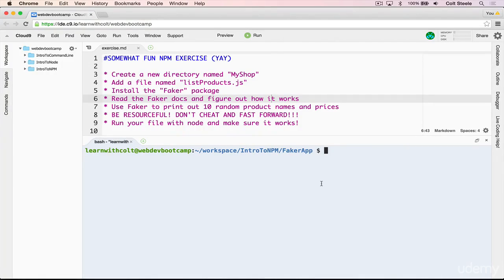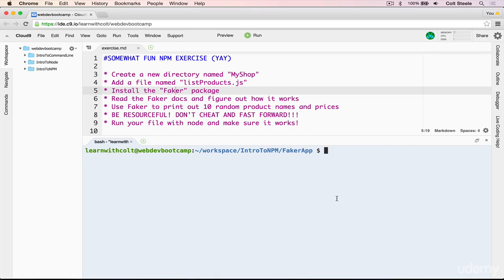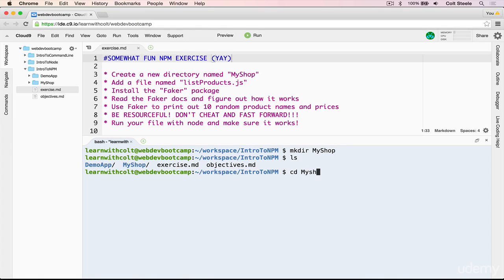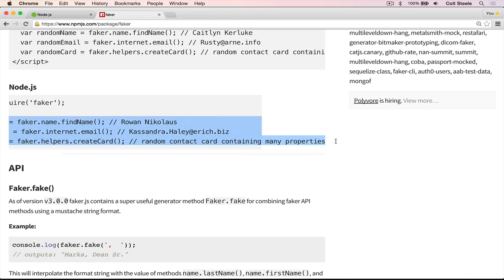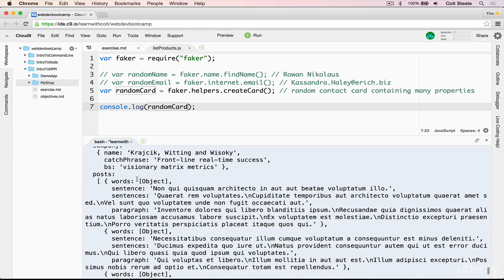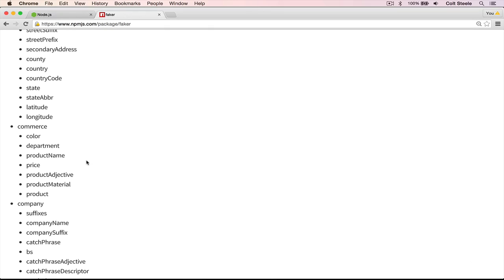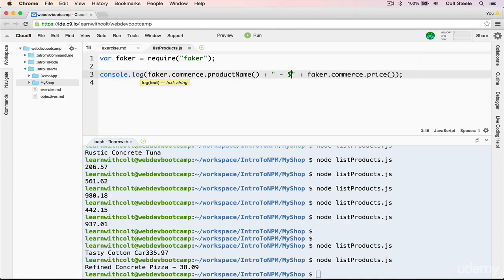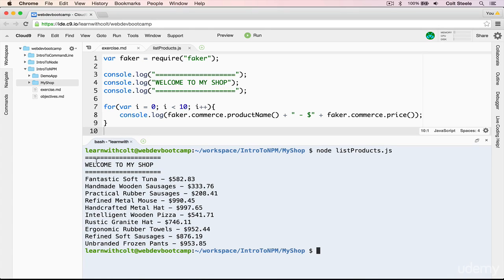625204 188 NPM Faker Exercise